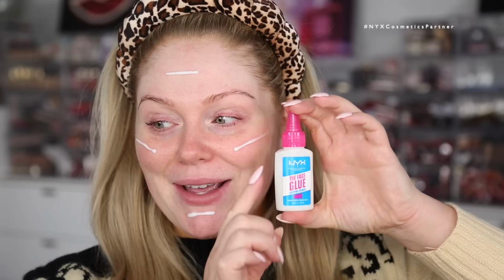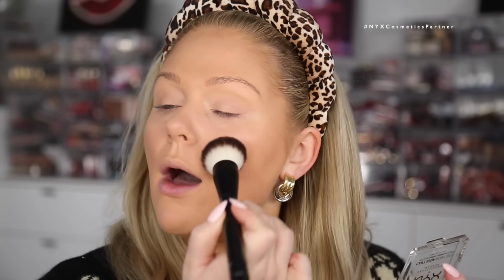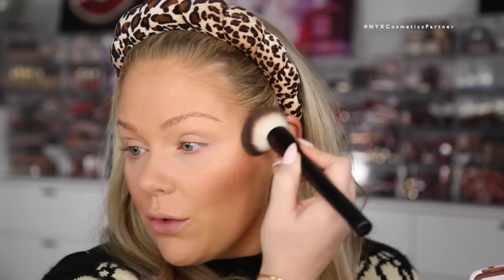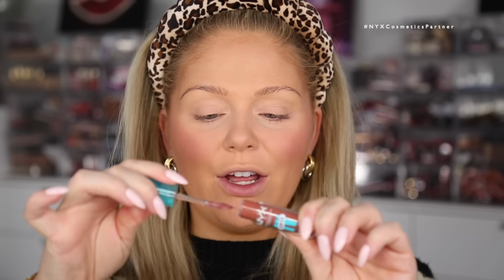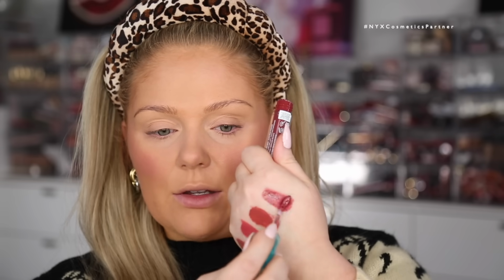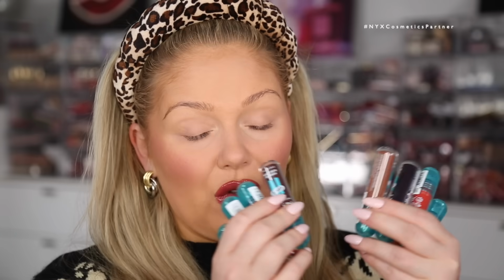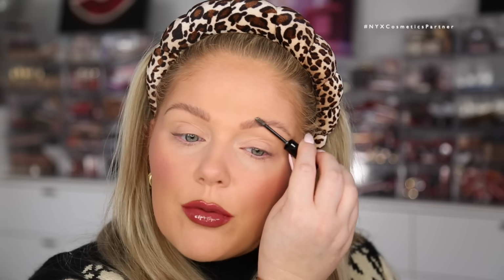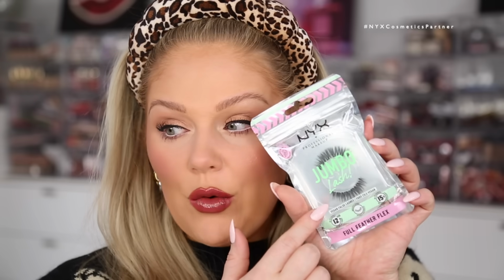Best Drugstore Makeup 2024 😍 Full Face of NYX Cosmetics | KELLY STRACK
NYX Cosmetics Epic wear eye liner stick in pure white
NYX Cosmetics Epic ink liner in black
NYX Cosmetics Jumbo lashes
NYX Cosmetics Face glue setting spray